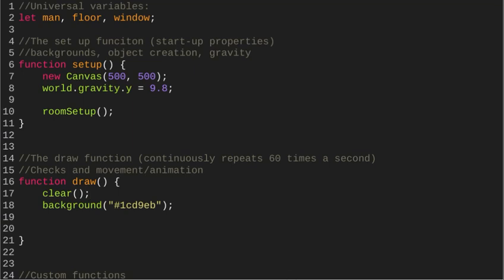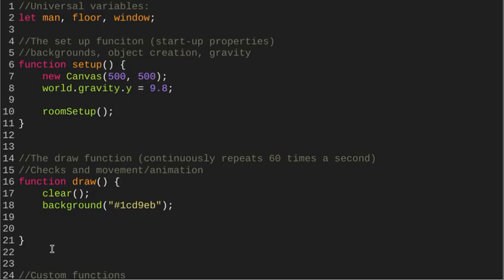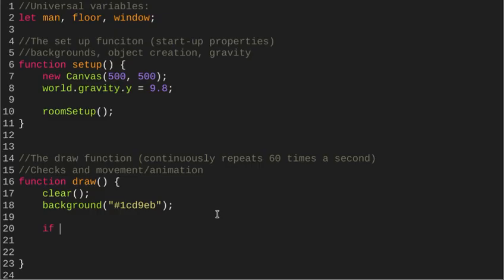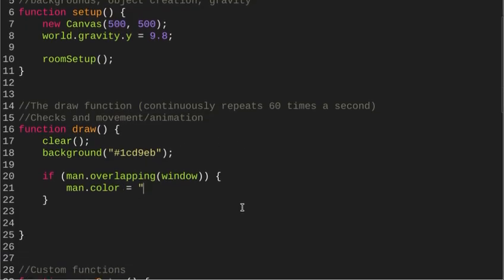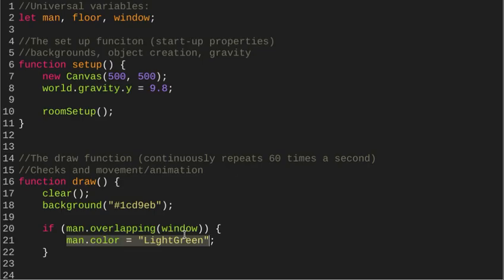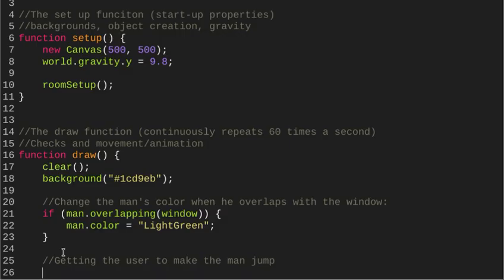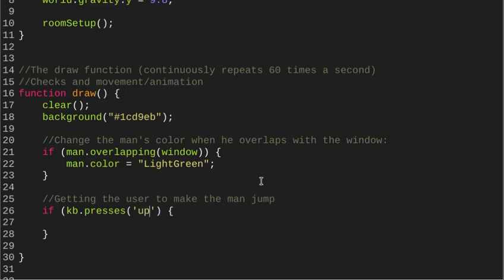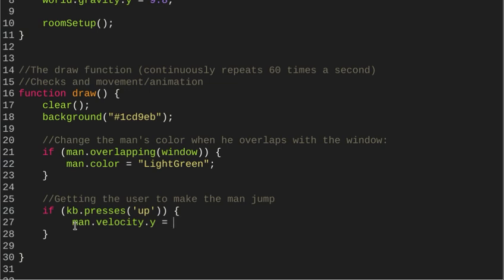Into the Office We Go (Game Dev/Design -Unit 4 Lesson 4.5 - Coding with p5play & JavaScript)